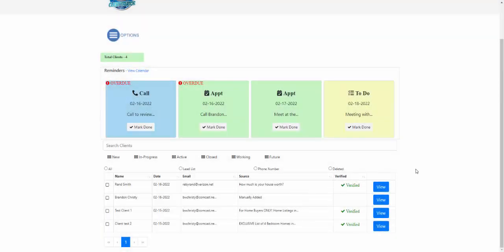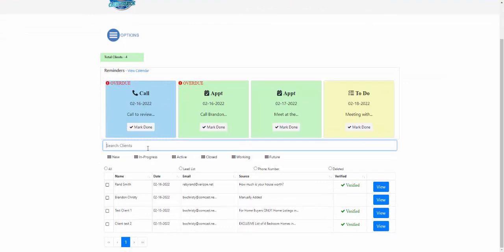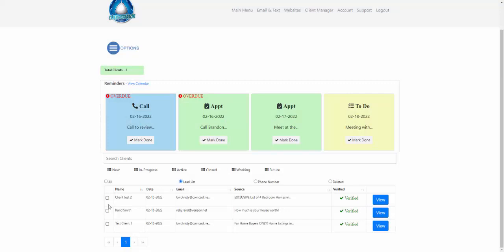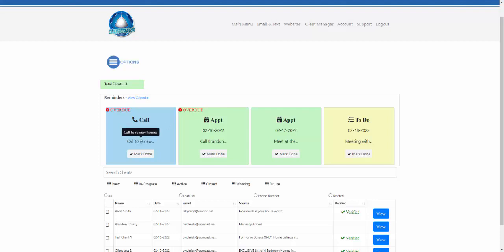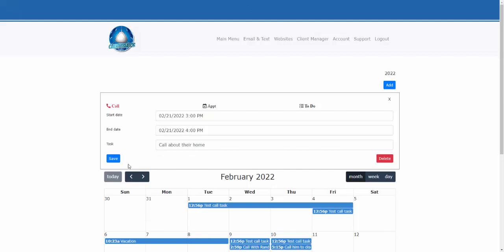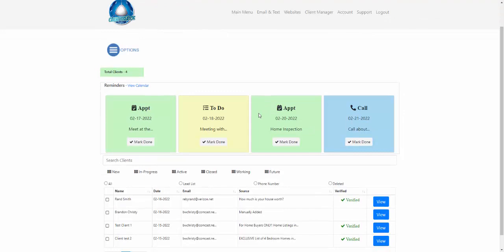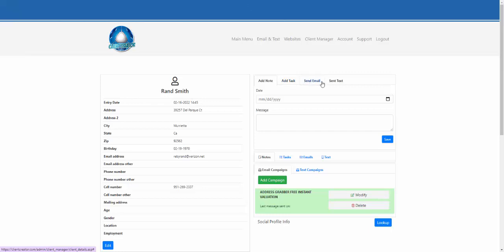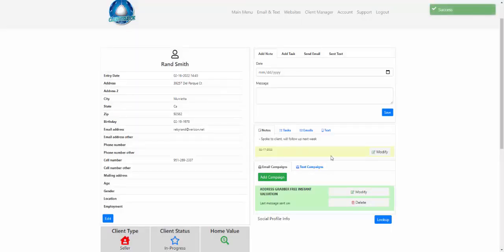NEW Client Creator CRM System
Introducing the NEW Client Creator CRM with powerful tools and features just for the real estate professional.

Our new powerful Client Creator CRM system to help real estate agents manage their clients

Send Text Messages
Send Email Messages
Full Task and Calendar system
notifications on upcoming events / Birthday

This is a game changer for real estate agents!